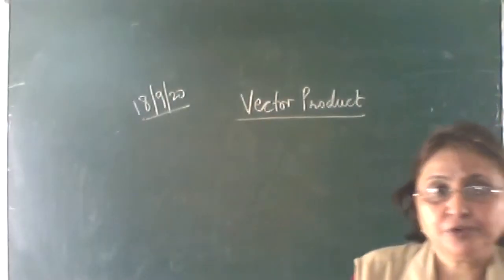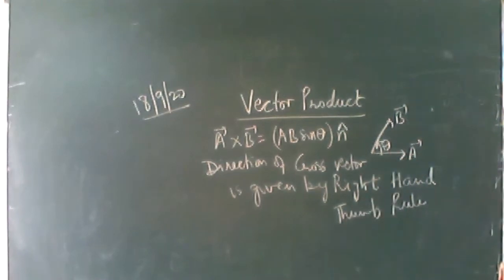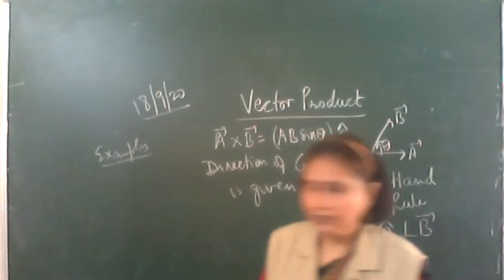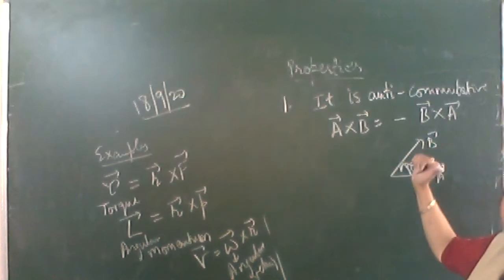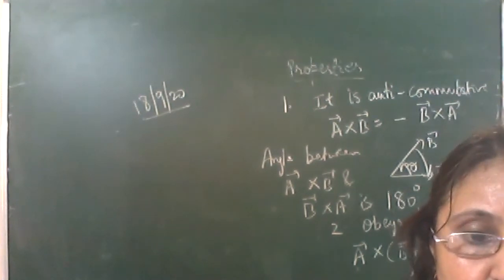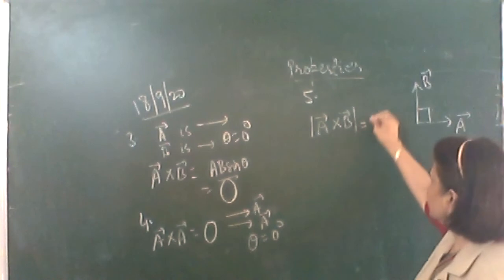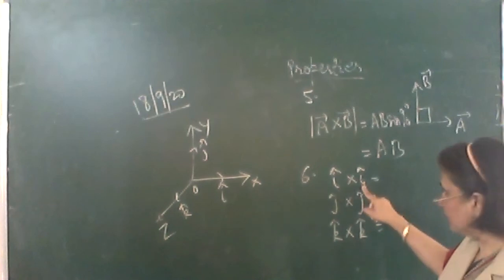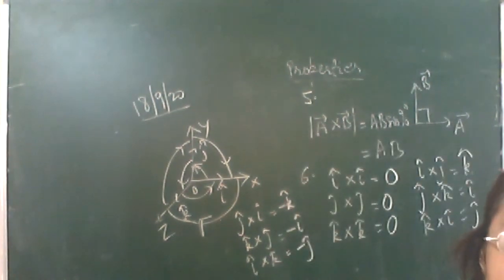11 phy Ch 4 Part 6 18 9 20